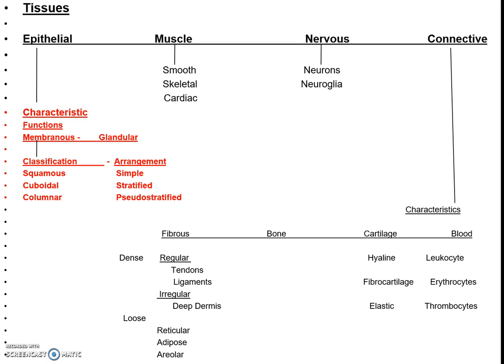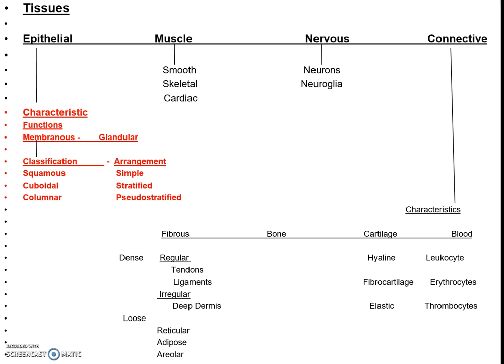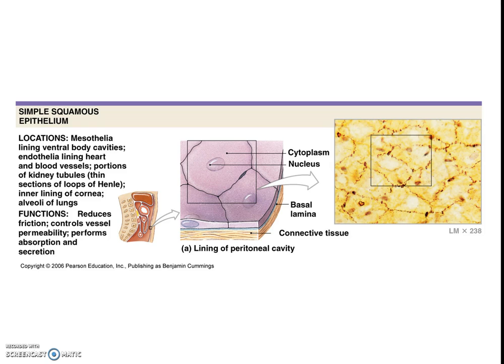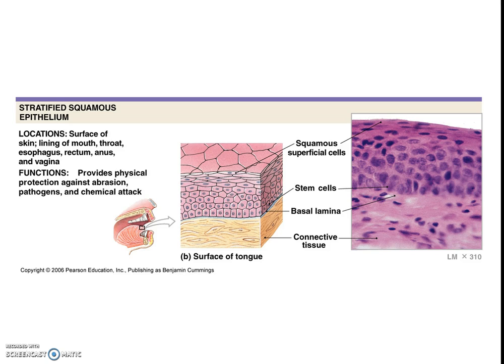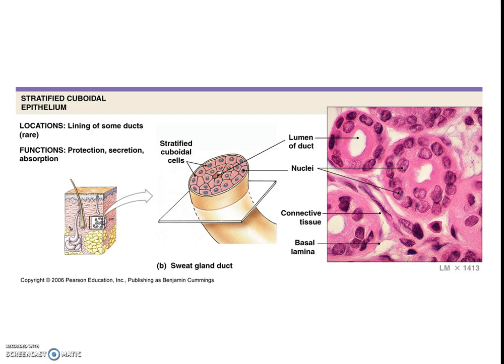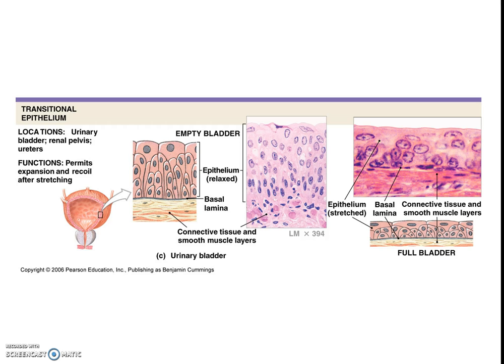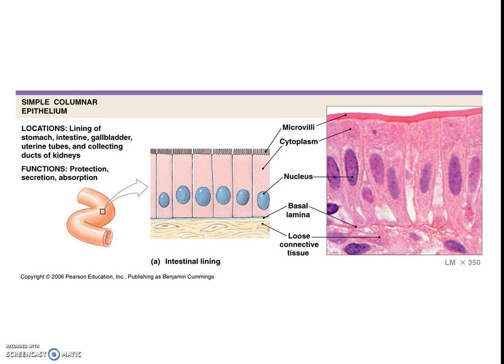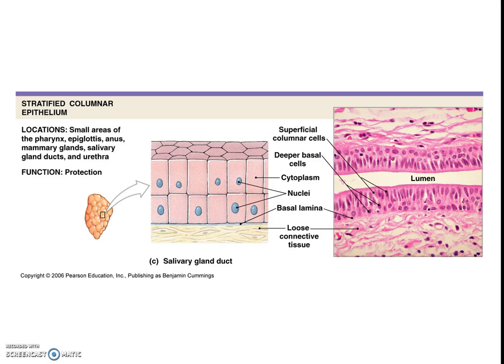Tissue Intro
Introduction to tissues focusing on Epithelial tissue